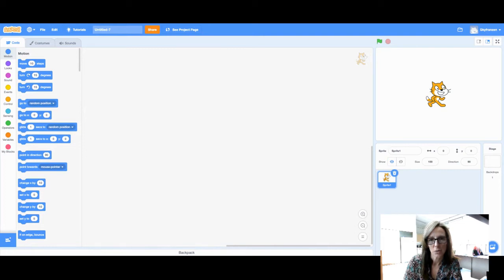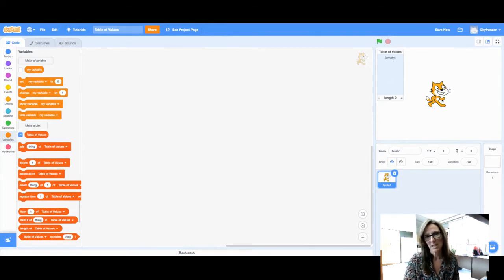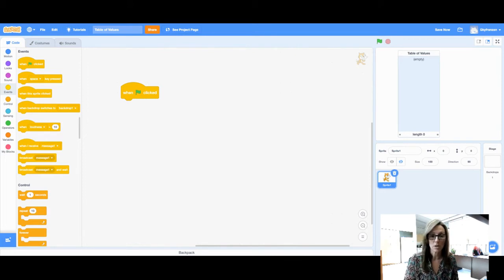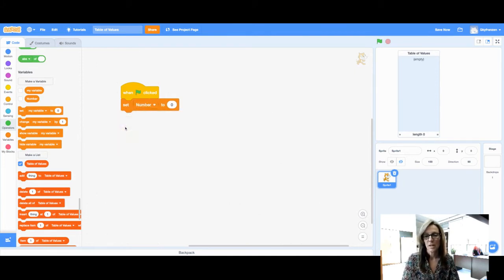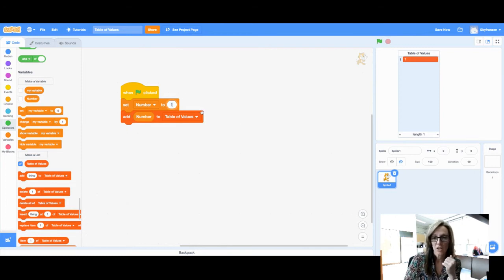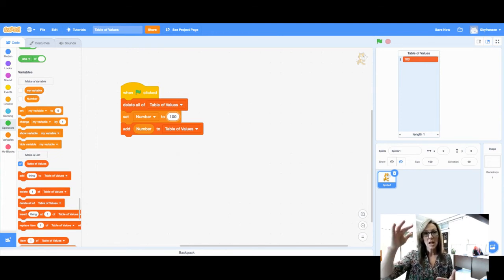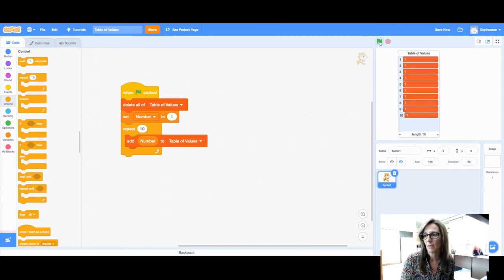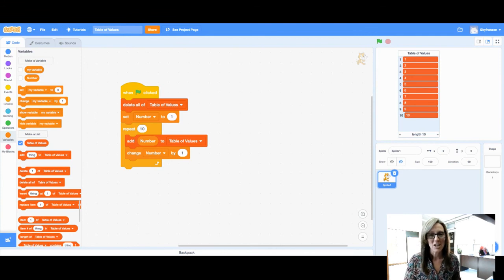Scratch: Introduction to Creating Table of Values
When working with Table of Values with your students, you may want to try creating them in Scratch as well! This video will show you how simple it is for you and your students to create a basic Table of Values in Scratch.